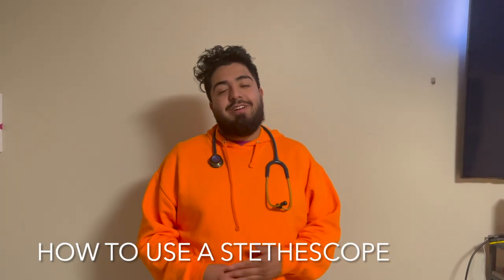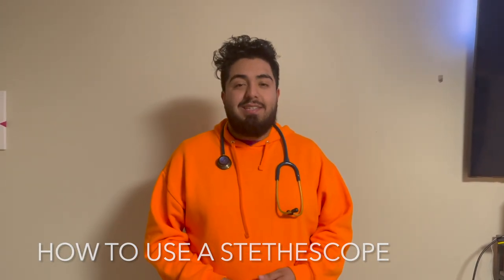IC 220: W9 Demonstration | How to Use a Stethoscope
This is a video demonstration of how to use a stethoscope.